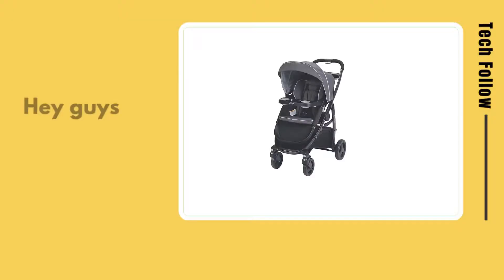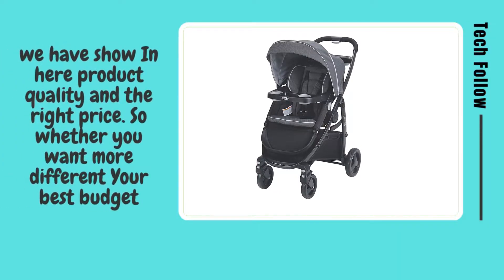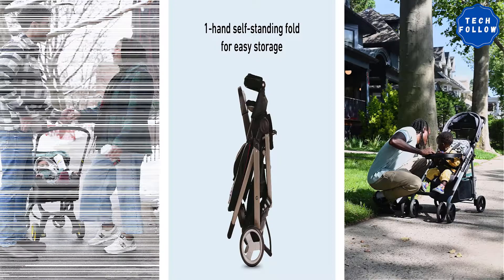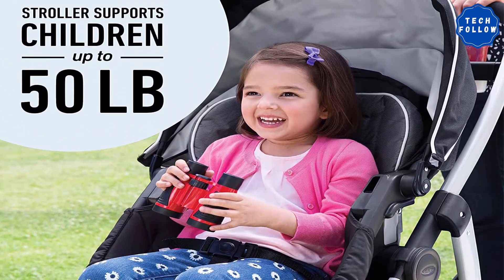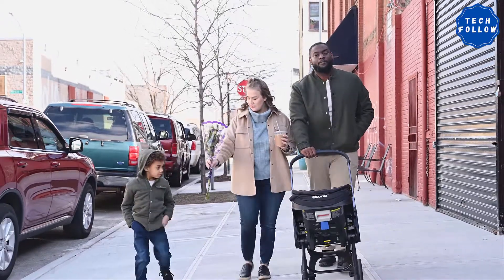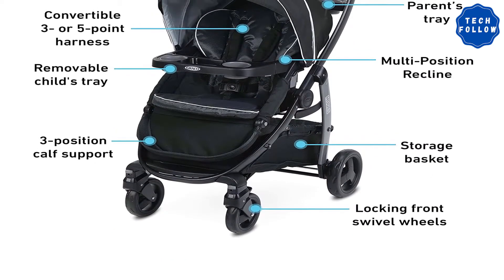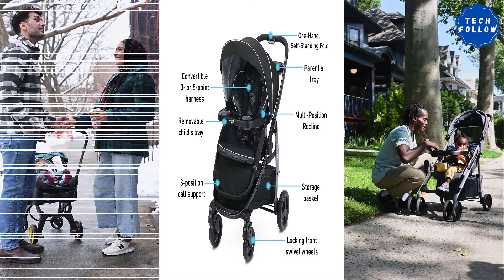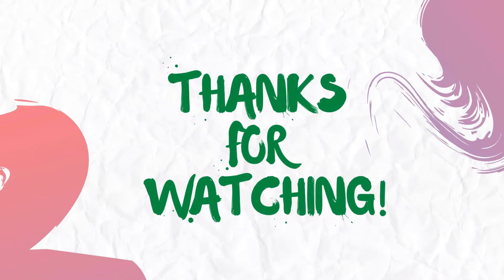Graco Modes Click Connect Review 2024 I Graco Modes Click Connect Stroller [Buying Guide]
Graco Modes Click Connect Review 2024 I Graco Modes Click Connect Stroller “ad”
Graco Modes Click Connect Travel System Stroller & Car Seat
Graco Modes Click Connect Stroller
Graco Modes Stroller | How To Use & Review

📌graco modes click connect review 2021
📌US Prices Product Link📌
Hello Welcome Our Review Insight Channel. Today In this video We are going to show graco modes click connect review 2021  are best sold and reviewed in the last couple of months on amazon. So let's get started with the video
📌 Related Product Link :
Graco Pack n Play Dome LX Playard

Portions of stock footage of products were gathered from multiple sources including amazon manufactures fellow creators and various other sources. “All claims guarantees and product specifications are provided by the manufacturer or vendor. TECH FOLLOW cannot be held responsible for these claims guarantees or specifications"